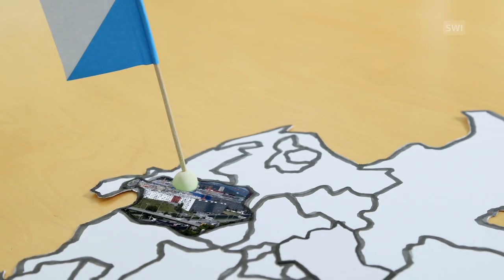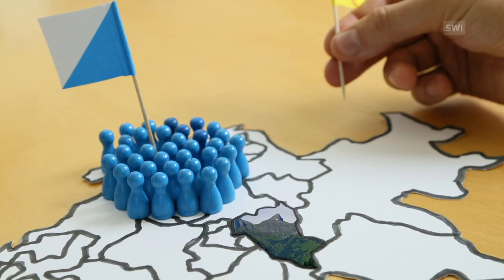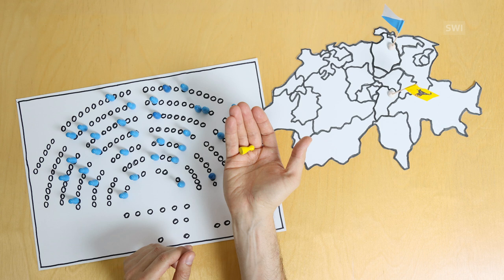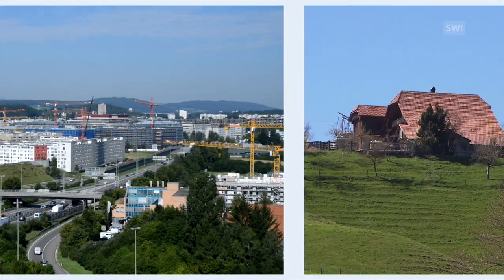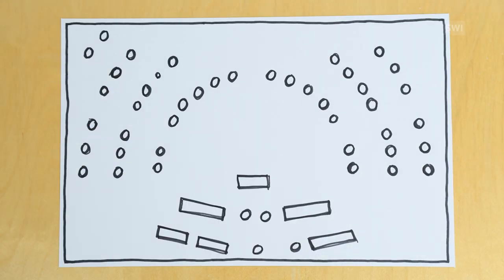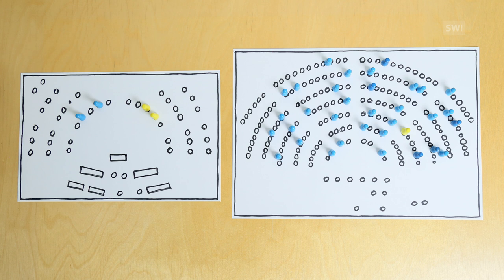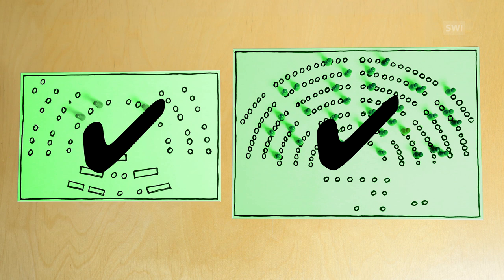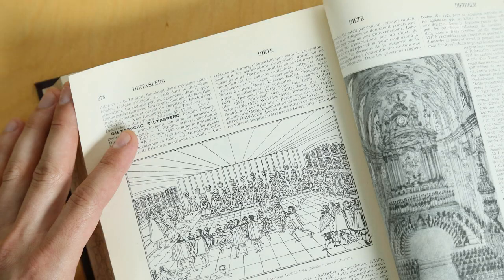How parliamentary elections work in Switzerland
Every four years the Swiss elect political representatives. Parliament is split into two chambers to balance the interests of the different cantons. (Michele Andina, swissinfo.ch)